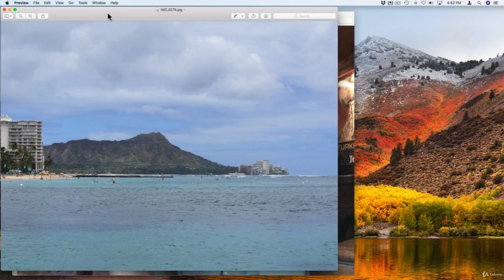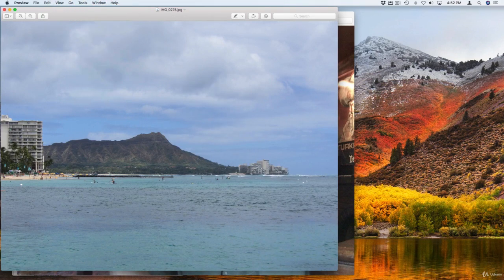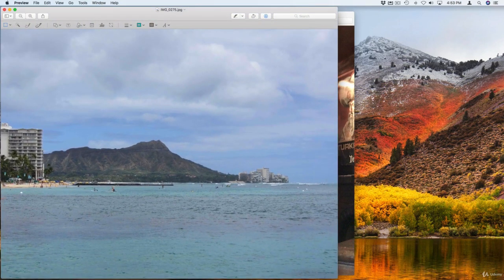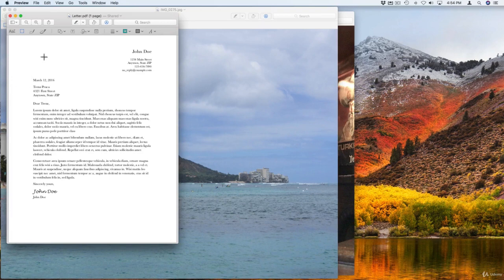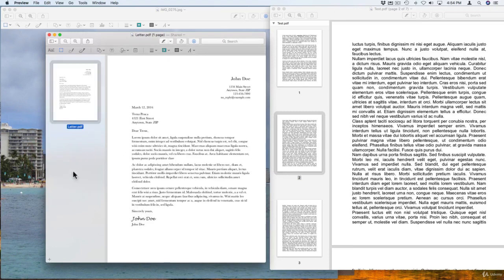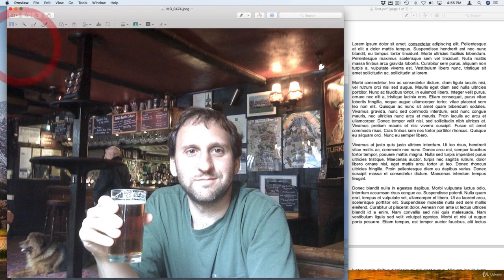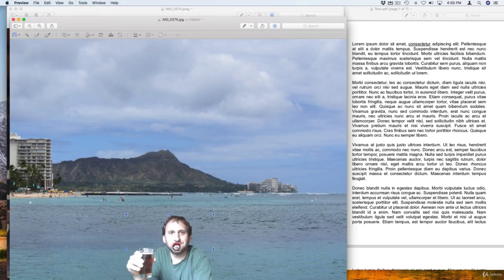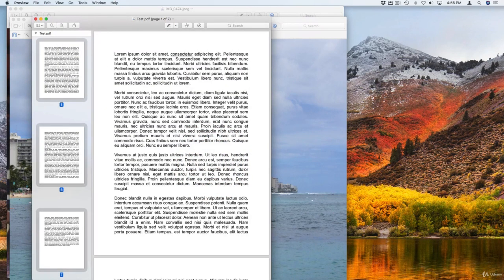15 Using Preview [Keep Safe. Keep Learning. Keep Building. Like and Subscribe]